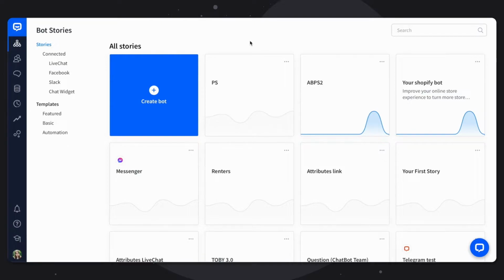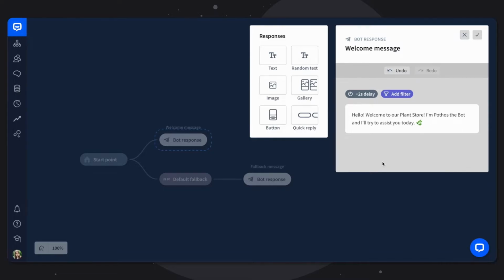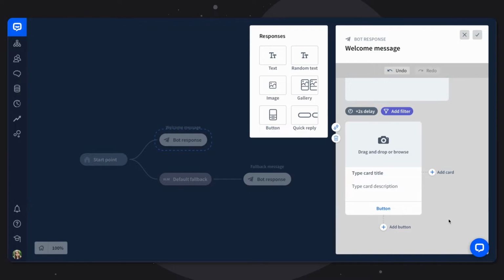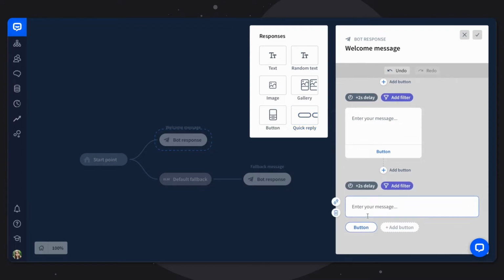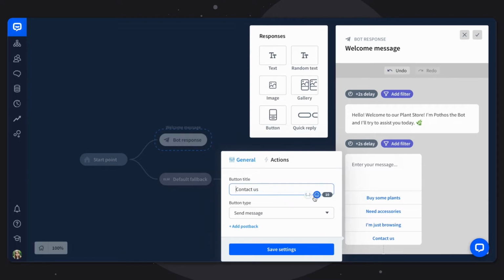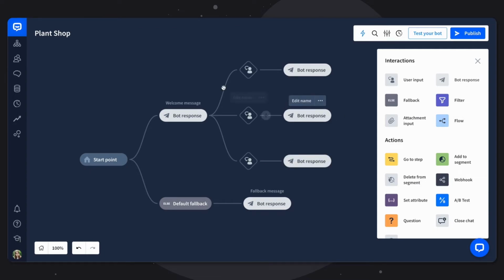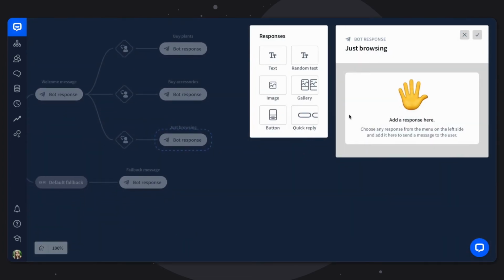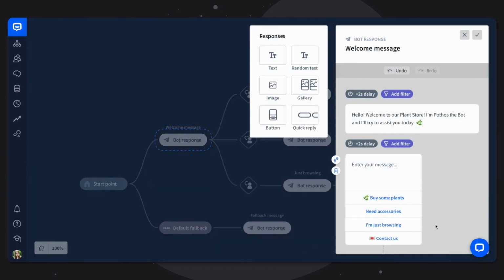Welcome Message | ChatBot Academy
and take a free Chatbot Designer Course 🤖 to learn how to build effective chatbots without coding.
What you’ll learn in this video tutorial:
✅ How to add a welcome message in ChatBot
✅ What is a Bot response interaction?
✅ The types of Bot responses in ChatBot.
✅ How to configure buttons in Bot responses.
Timestamps:
0:00 Intro
0:15 Welcome Message
1:20 Bot Response Types
4:25 Example Bot Flows Setup
7:13 Outro
A chatbot is software that simulates human-like conversations with users via text messages on chat. Its key task is to help users by providing answers to their questions. Chatbots can chat with multiple users at the same time and provide information within seconds. Because of that, they are now used on a wide scale to help both businesses and consumers communicate with each other on websites and mobile messaging apps

The Chatbot Designer Course provides you with the essential knowledge of effective chatbot creation. It consists of theoretical lectures and practical video lessons that will let you build a fully-working chatbot from A to Z with no coding. The course is free and has a flexible schedule. It’s dedicated both to beginners and more advanced users who’d like to either become chatbot designers or start using bots in their business.

In ChatBot Academy you will learn:
✅ The design thinking method for chatbots
✅ The building blocks of chatbots
✅ How to choose a channel for your chatbot
✅ How to build a chatbot without coding
✅ How to add a chatbot to your website
✅ How to create a chatbot personality
✅ The ways to collect data with chatbots

Start using ChatBot now!
Join thousands of businesses and grow your revenue with every new customer you connect with.